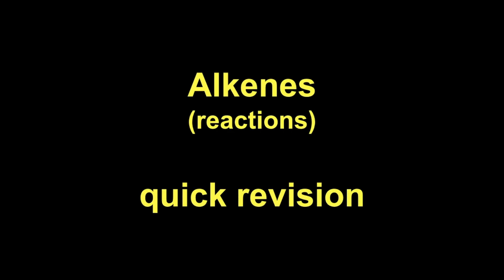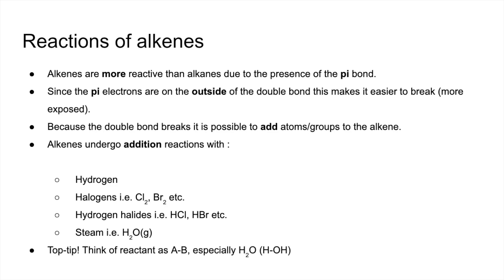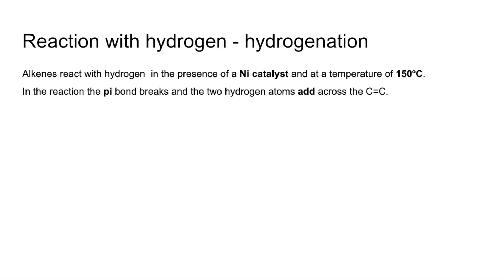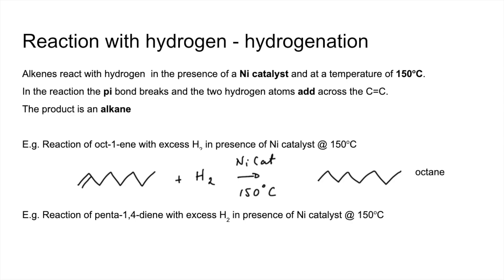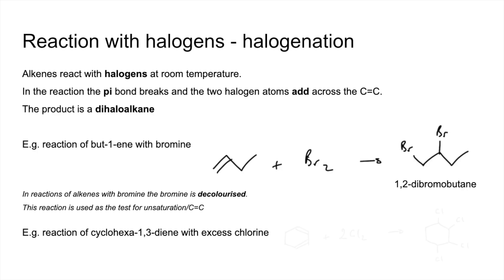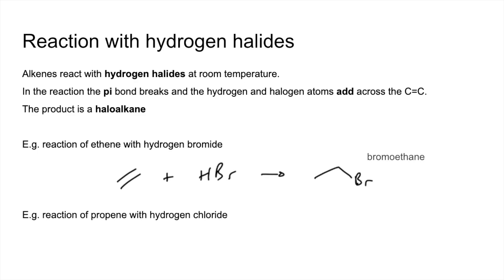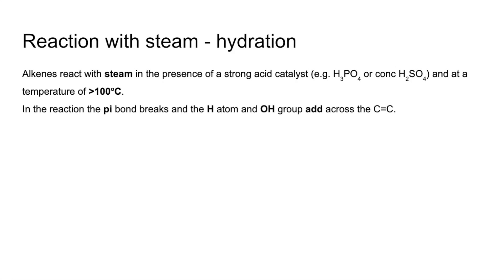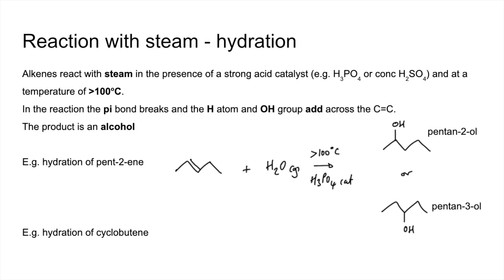Quick Revision - Alkenes (reactions)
Overview of the reactions of alkenes with hydrogen, halogens, hydrogen halides and steam